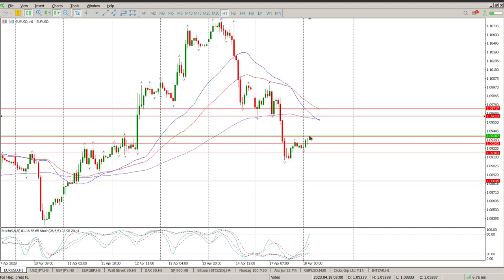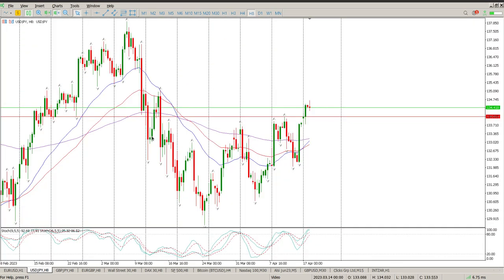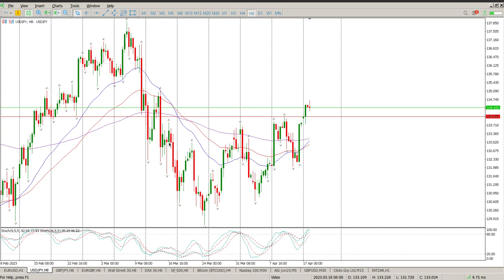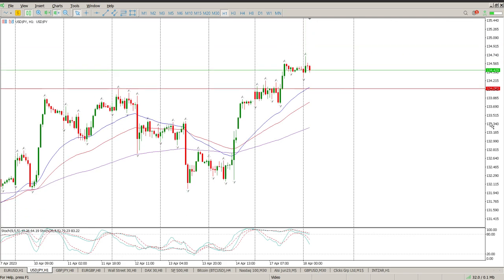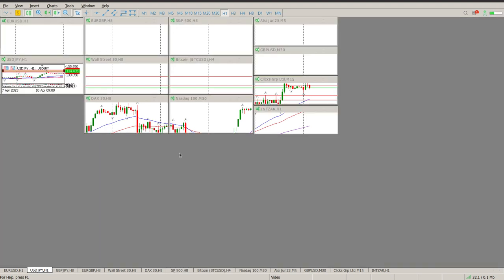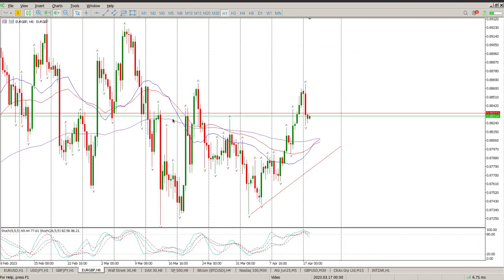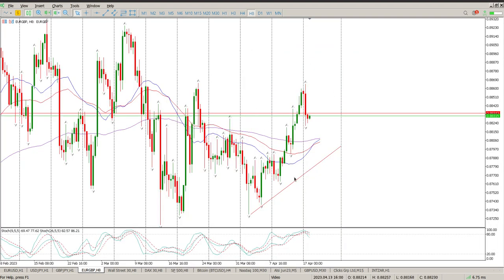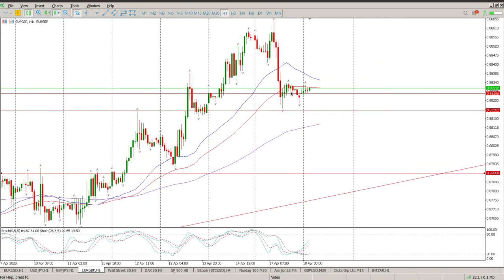EUR/USD Forex Today 18 April 2023 Day Trade Setups and Daily Technical Analysis. Learn to trade